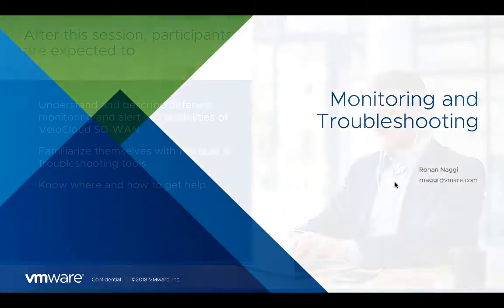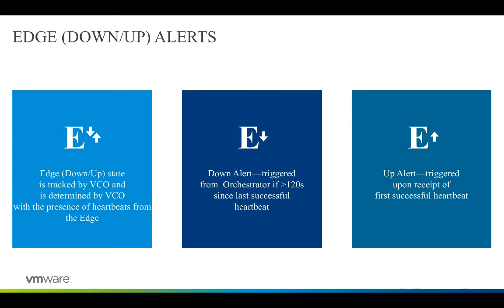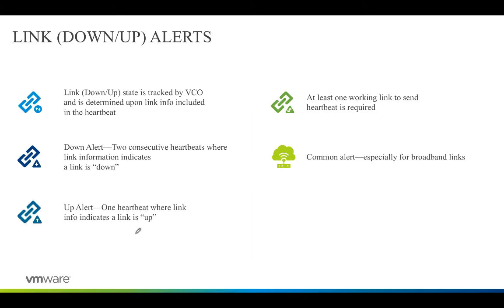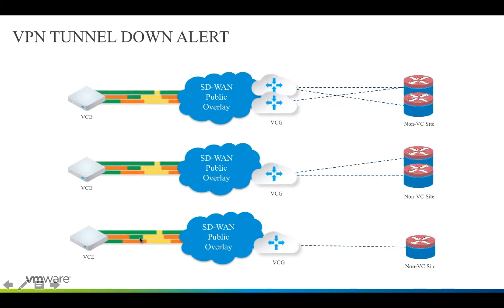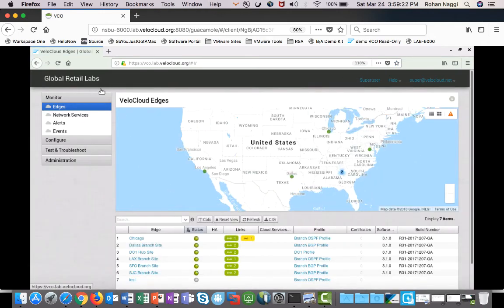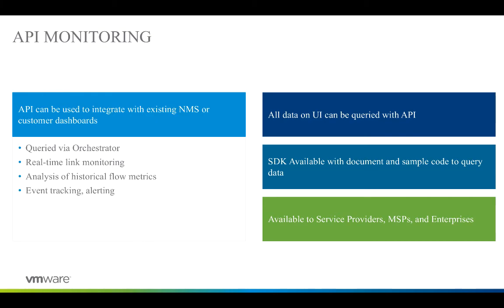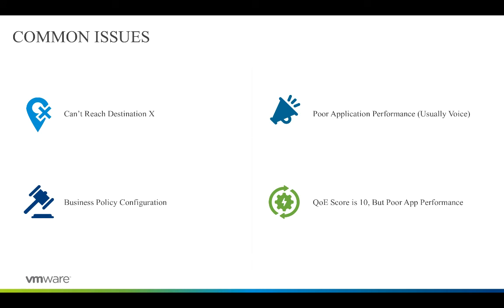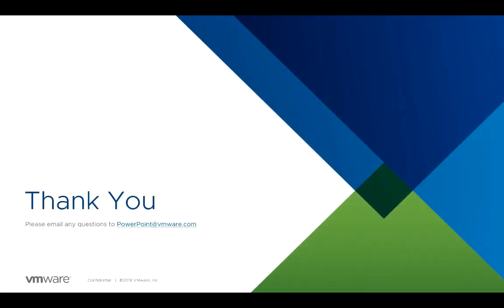Monitoring and Troubleshooting VeloCloud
This Video is describe how to monitoring and troubleshooting VeloCloud